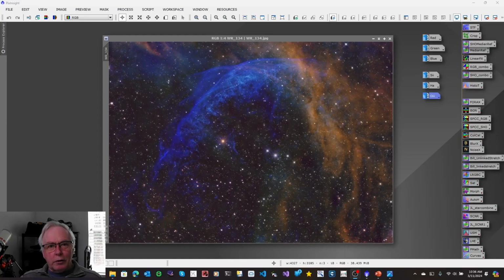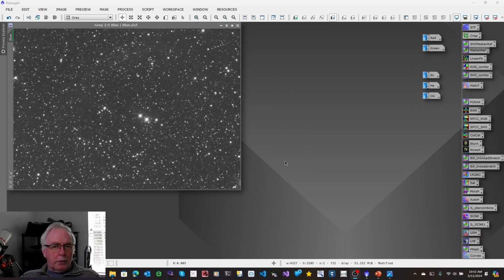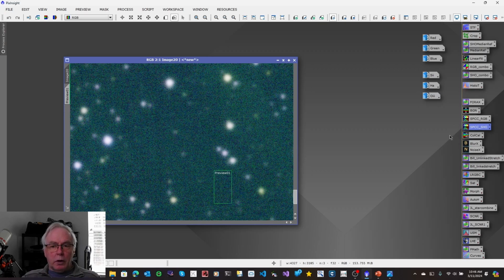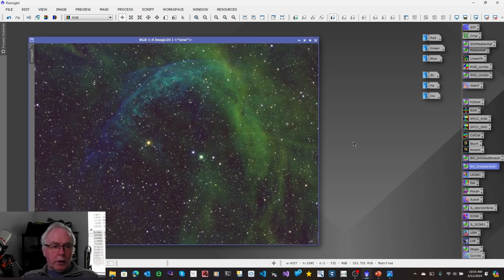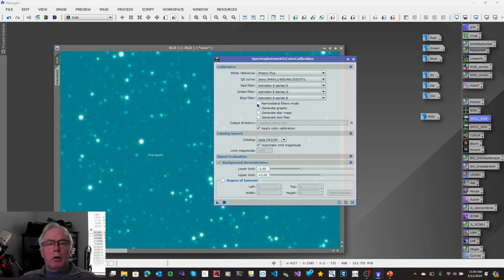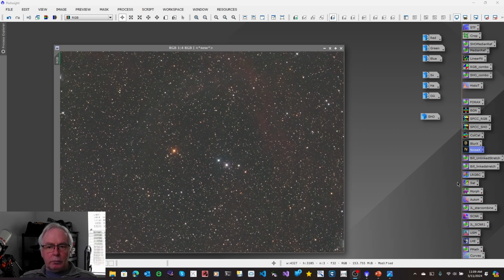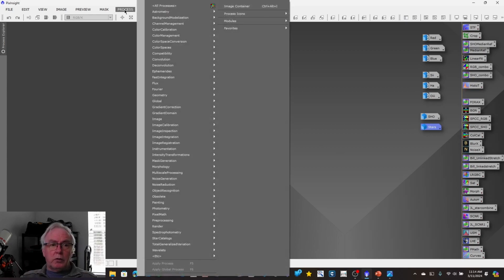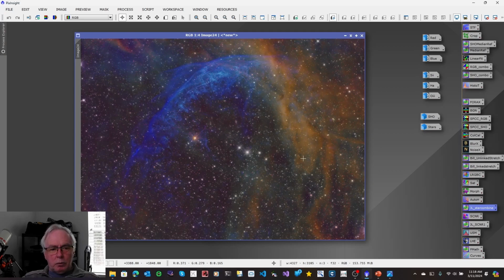Adding RGB stars to a narrowband image (WR-134)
In this 17-minute video, Pixinsight processing steps are outlined to effectively merge RGB (Red, Green, Blue) star data with narrowband SHO (Sulphur II, Hydrogen Alpha, and Oxygen III) data, using Wolf-Rayet 134 as a guiding example. The tutorial covers the utilization of Pixinsight add-ons such as BlurXterminator, NoiseXterminator, StarXterminator, and GraXpert. Additionally, practical pixelmath expressions are also demonstrated to stretch the image and seamlessly reintegrate stars into the final composition. This video will be helpful for those who would like a more natural color cast to their stars in their narrowband images.